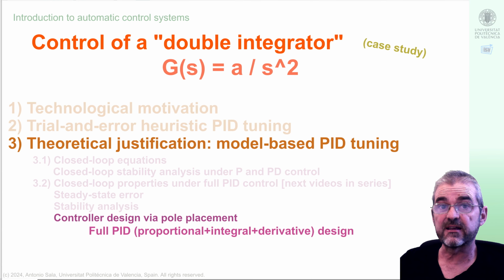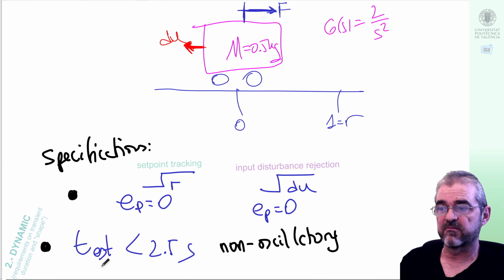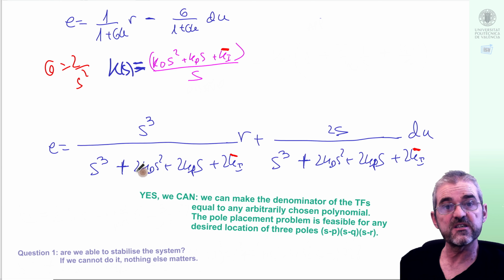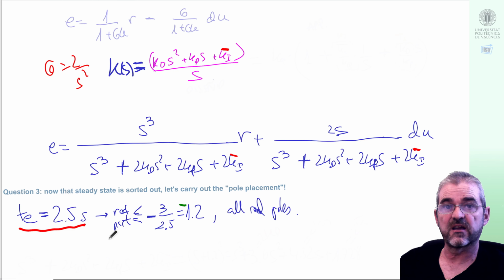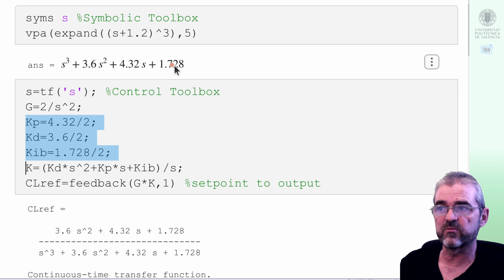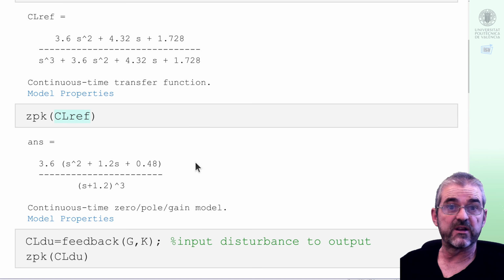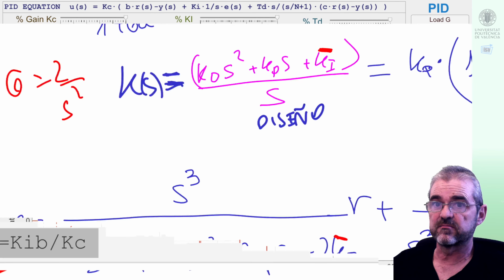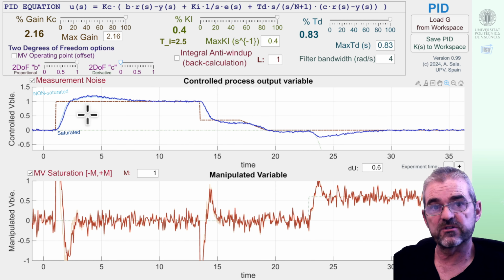double-integrator PID controller design: pole placement (3rd order closed loop)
This video designs a full-fledged PID to meet zero position error specifications, both under reference changes and under input disturbances (step) of a double integrator process. We have the ability to assign three closed-loop poles with the three PID gains to tune.

This concludes the case study that began with purely intuitive tuning in the video , and that the immediately preceding video solved by calculating a PD because zero error was not required under input disturbances, contrarily to the case we are addressing here (so, integral action wasn't needed for exact step reference tracking, but it is indeed needed here for zero steady-state error step disturbance rejection).

The final part of the video simulates the achieved performance in Matlab and incorporates saturation and measurement noise... This worsens the performance: a noise filter is tuned `by hand', plus a 2-degree-of-freedom strategy to avoid `derivative kick', and an antiwindup scheme is activated to avoid saturation problems in integral-action regulators. All of this is not usually the objective of a first introductory control course, but it indeed is of a `second' course in which additional considerations are addressed so that PIDs work better `in practice.'